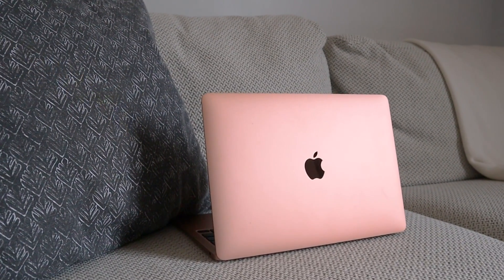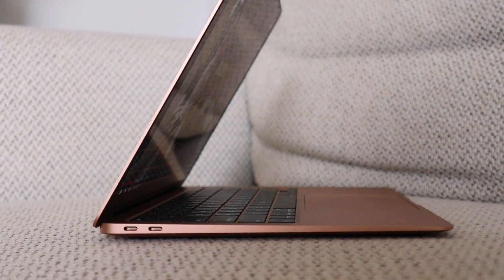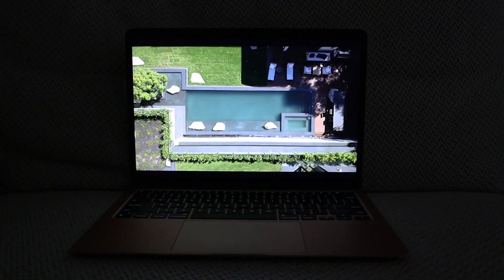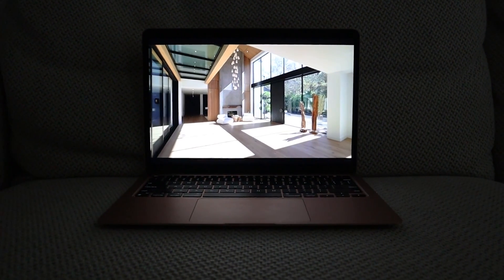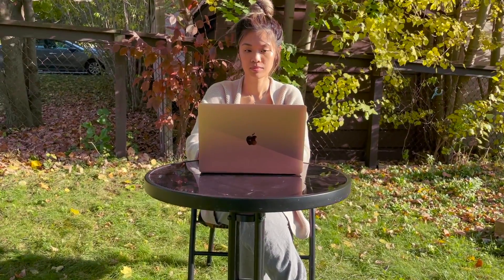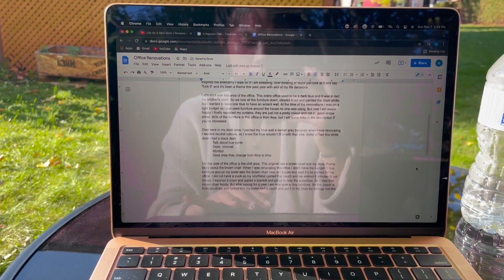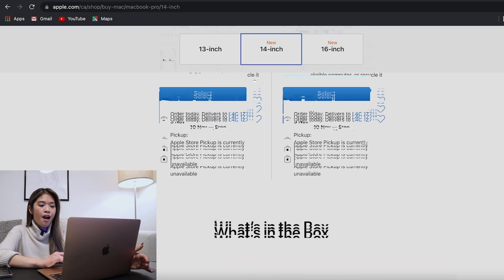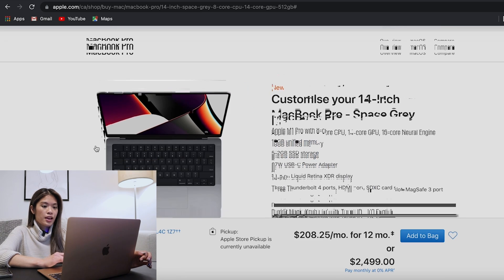MacBook Air M1 Still Worth Buying in 2023?| Long Term Review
I've used the BASE M1 MacBook Air for over 3 months and I have to say it's honestly an under rated laptop and a serious contender for your money. I hope this video helps you and enjoy!

// Products Used (US)
Camera Equipment:

Thank you, beautiful, colourful souls, for joining this channel and watching me grow and improve as a content creator. I truly appreciate it ⚡️